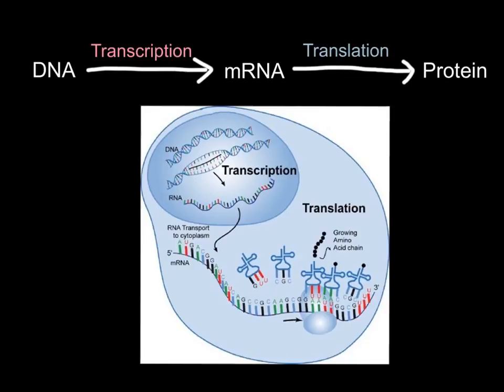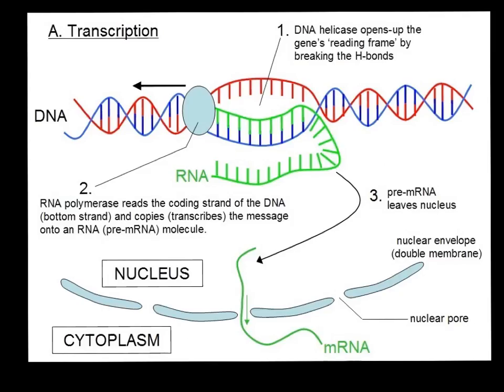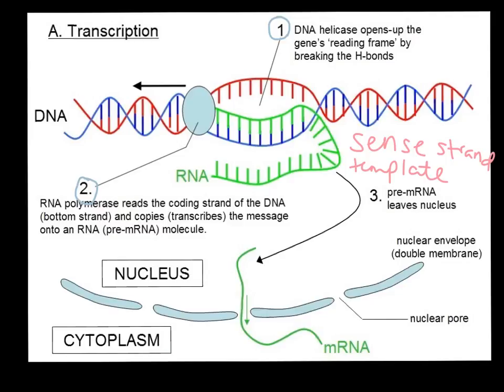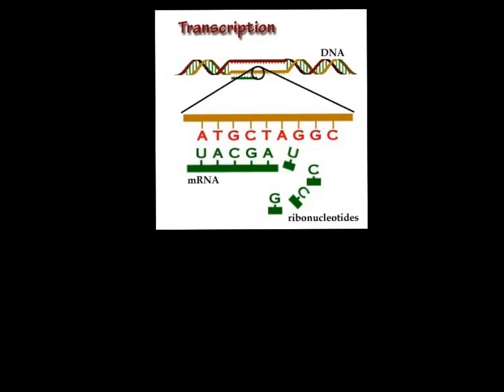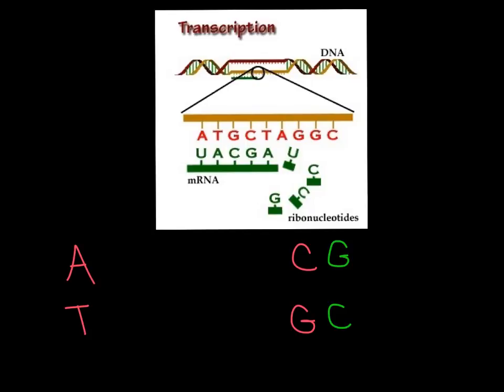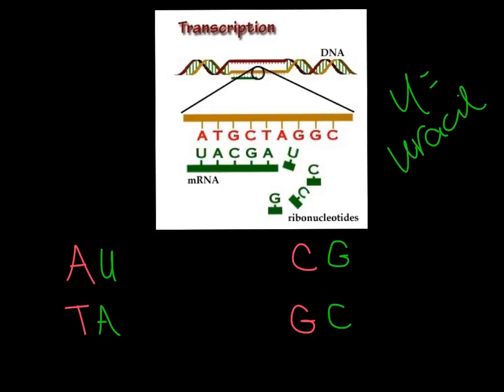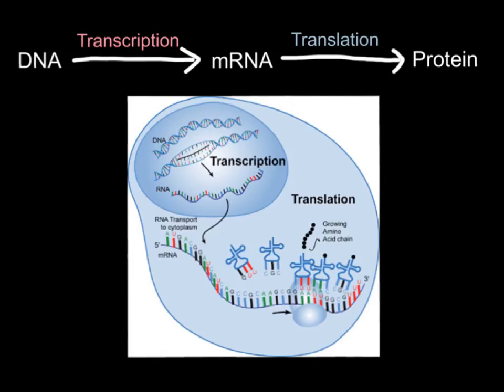Transcription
You should include the following in your notes:
-Overview of transcription (DNA to mRNA)
-Three general steps of transcription
-Example of how DNA is transcribed to mRNA (how do the base pairs match up?)